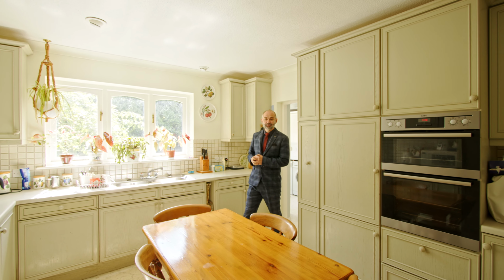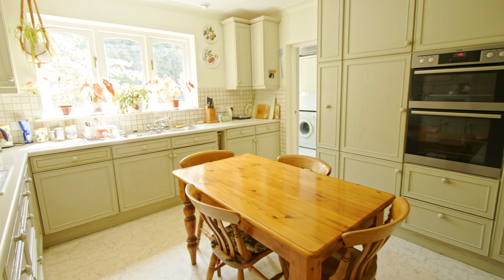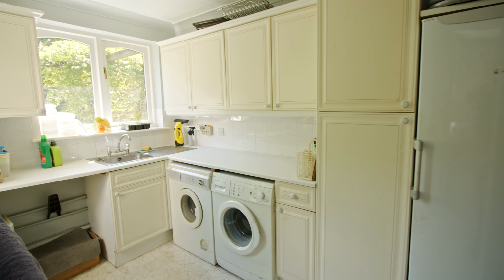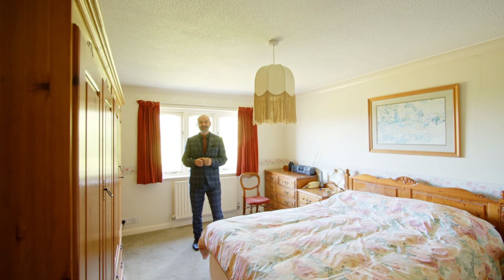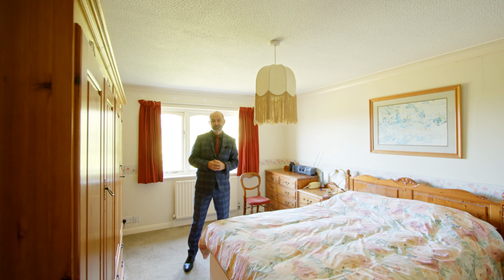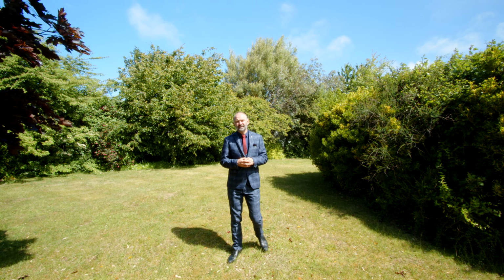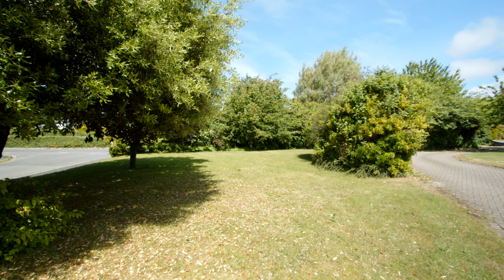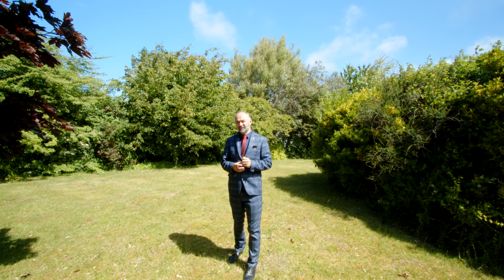Inside a Executive 5-Bed Instow Home – 1/3 Acre Plot | Property Tour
Find out more about this property in the listing: 2 Sycamore Close is an impressive exeuctive, five bedroom, four reception room, three bathroom detached residence sitting on a generous 1/3rd acre plot in the highly sought after village of Instow. EPC - D